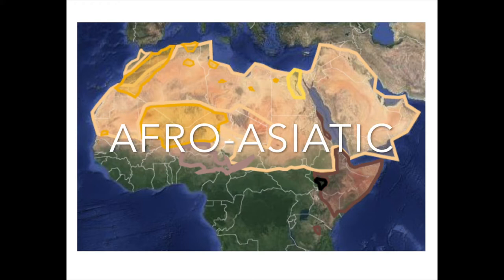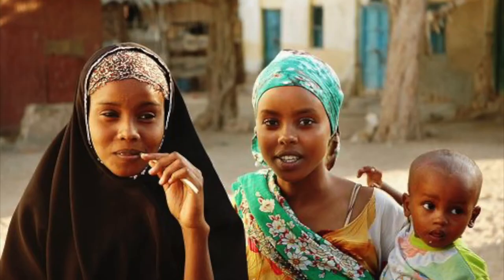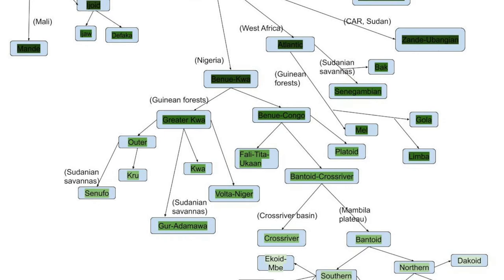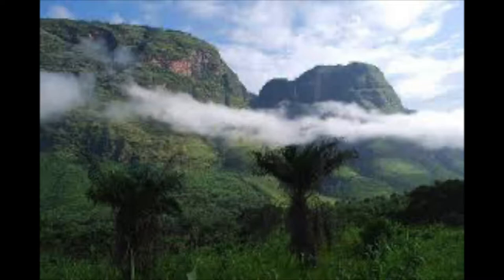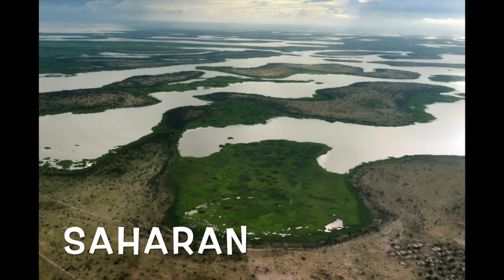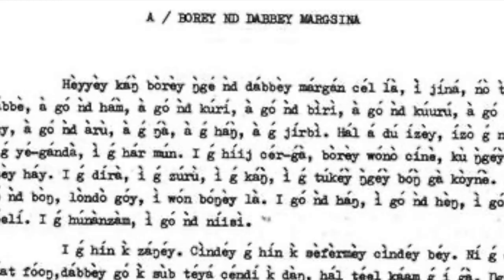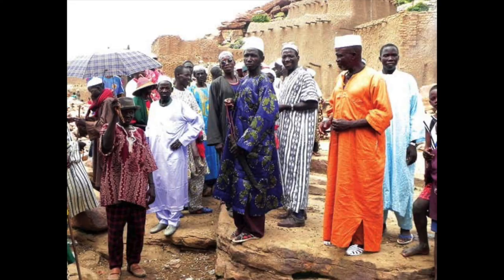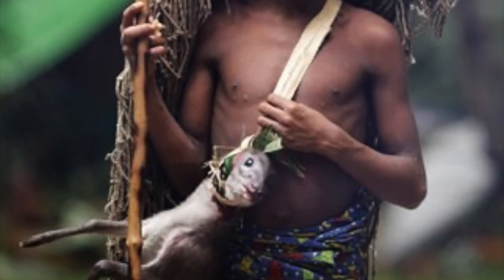Top African Language Families! LDCP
Learn about the major language families and linguistic groups of the African continent.
Afro-Asiatic 0:48
Niger-Congo 5:31
Nilo-Saharan 11:21
Khoisan 14:32
Others  18:12